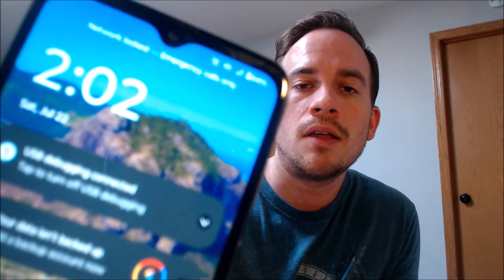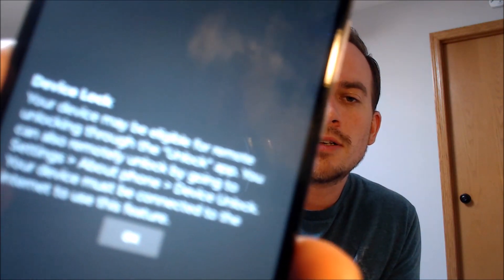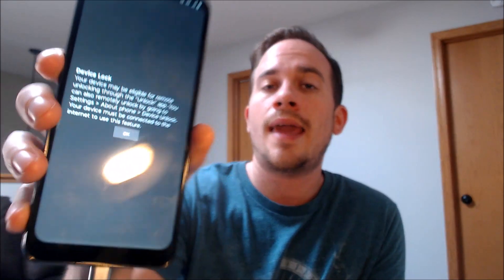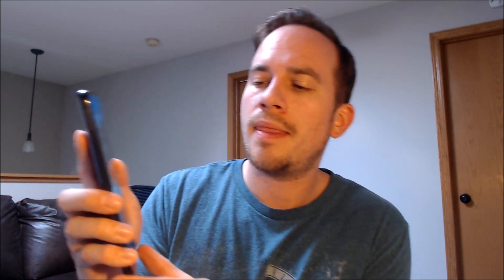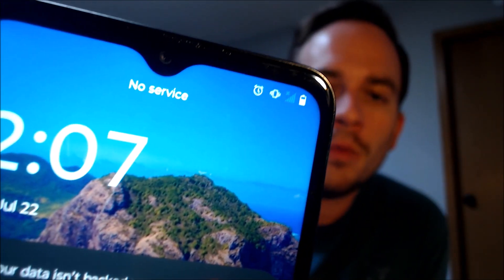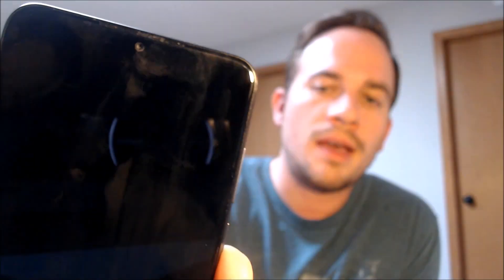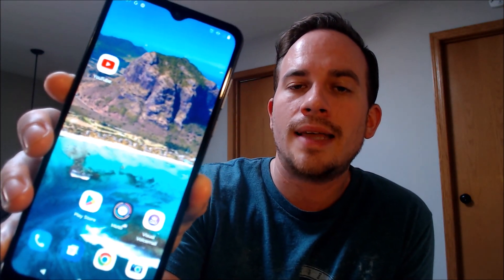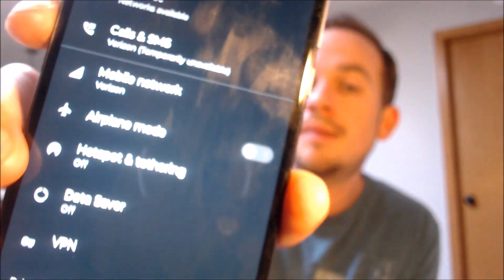Instantly Factory SIM / Network Unlock Metro Motorola Moto G Pure XT2163-4!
Video showing a Metro by T-Mobile Motorola Moto G Pure (model number XT2163-4) which has been factory SIM/network unlocked for any other compatible wireless carrier - including carriers here in the US! Our method enables us to unlock the device instantly and directly using our computer programs and tools, instead of having to go directly through the carrier and meeting all of their requirements in order to have it done.

Also check out our pages for the full listing of all the services that we offer - we perform SIM unlocking of all models of devices, removal of Google and Samsung account locks, fixing of blocked or blacklisted devices, and much more!